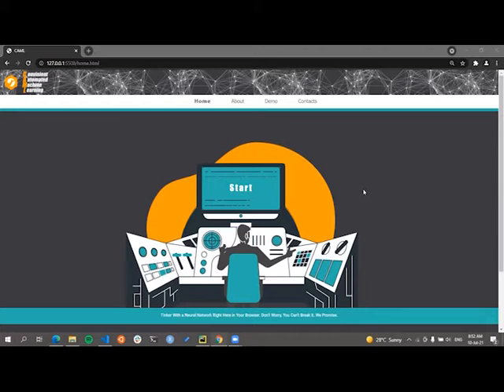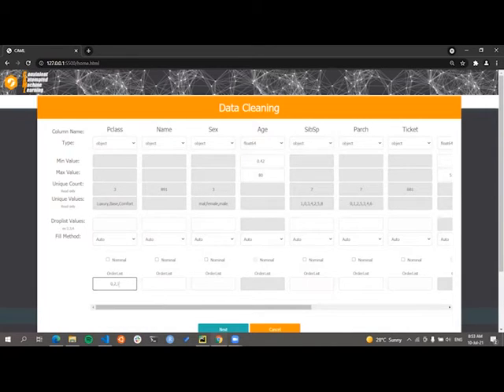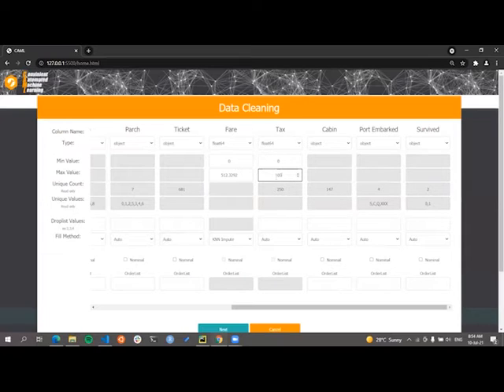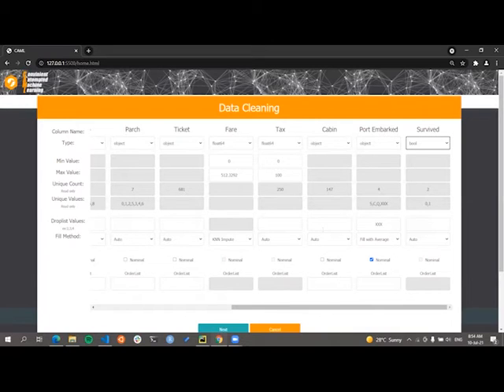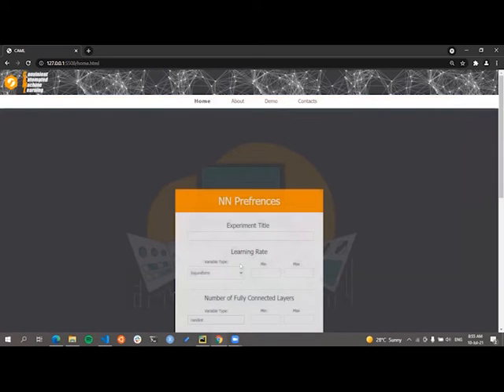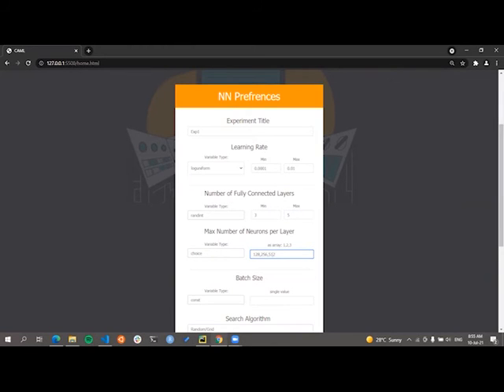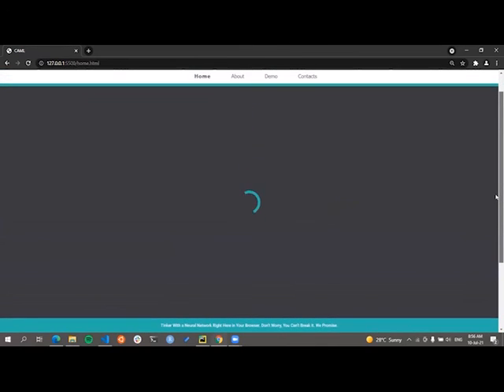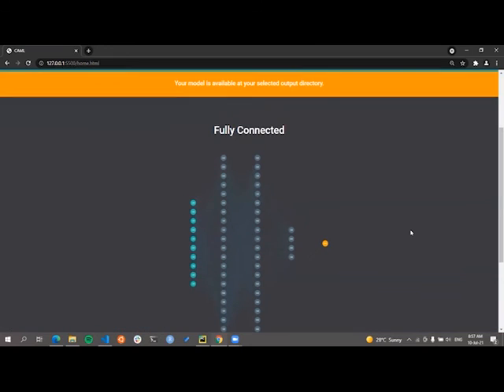CAML - Demo Video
Automated Convenient Machine Learning Solution
- Computer Engineering Graduation Project 2021
- Cairo University Faculty of Engineering